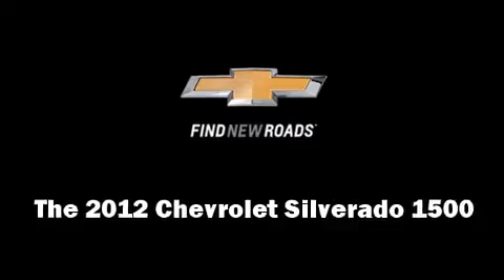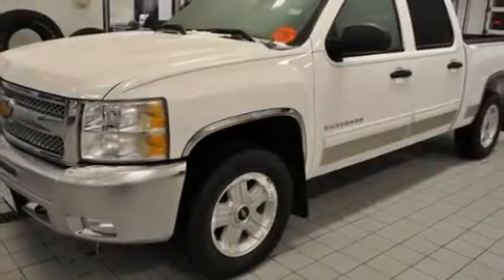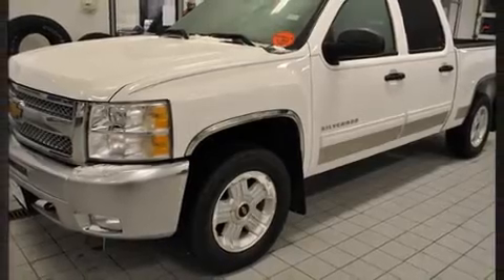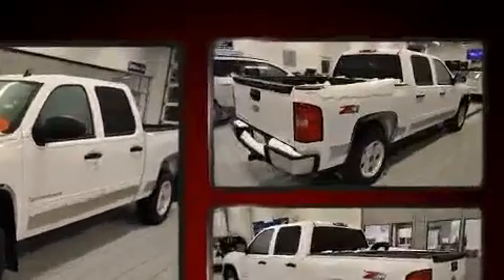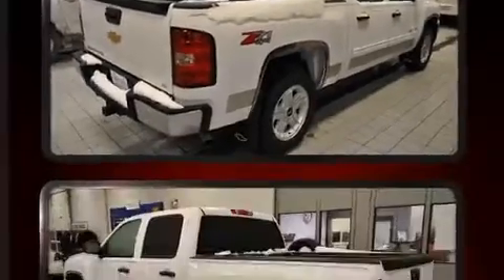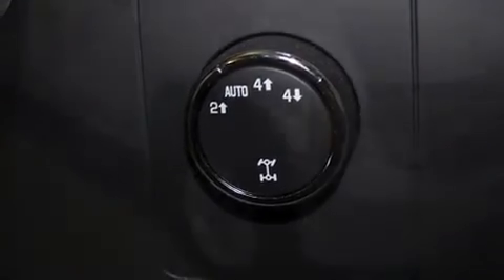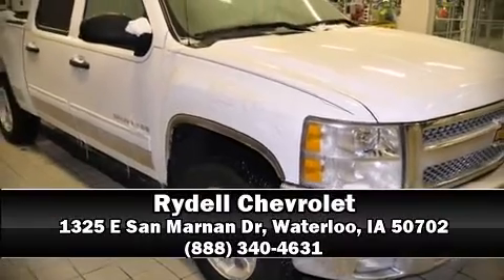2012 Chevrolet Silverado 1500 LT in Waterloo, IA 50702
Rydell Chevrolet

The 2012 Chevrolet Silverado 1500. With just over 30,000 miles on the odometer, this vehicle provides excellent value as a pre-owned model. Top features include power windows, air conditioning, fully automatic headlights, tilt steering wheel, heated door mirrors, cruise control, an overhead console, and remote keyless entry. Chevrolet ensures the safety and security of its passengers with equipment such as: head curtain airbags, front SIDE impact airbags, traction control, a security system, and ABS brakes. Electronic stability control ensures solid grip atop the road surface, no matter how challenging the driving conditions. We'd love to show you this vehicle in person.